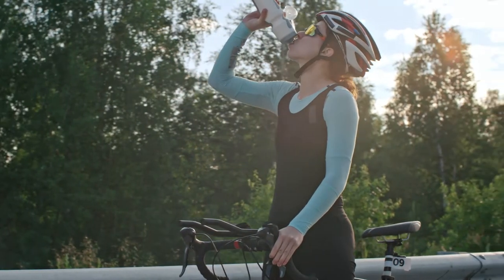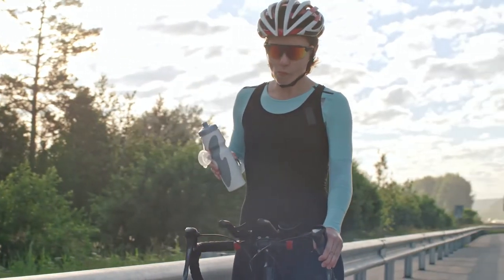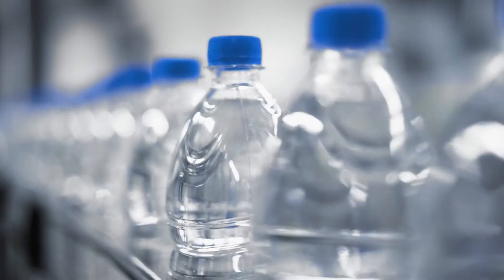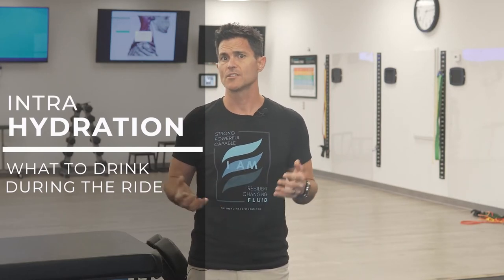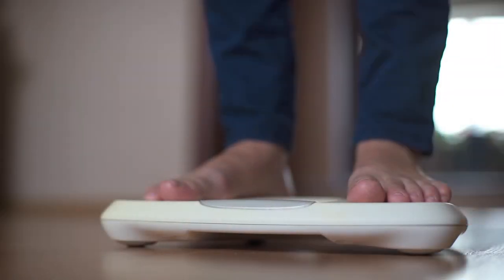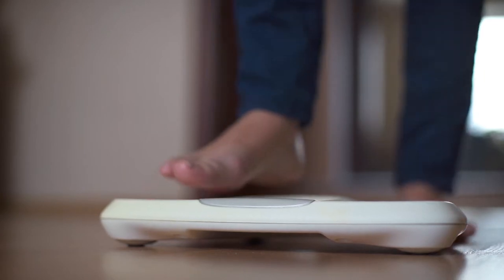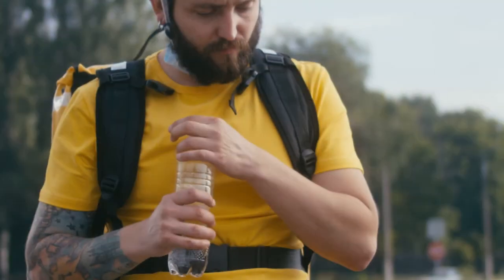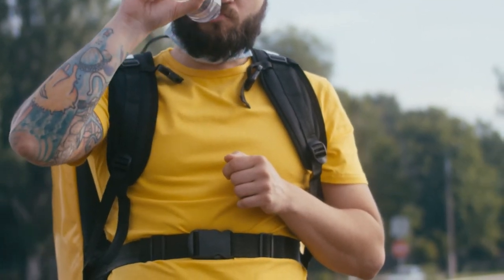The importance of Hydration - Pre, Intra, and Post